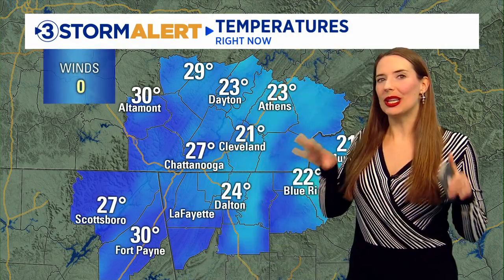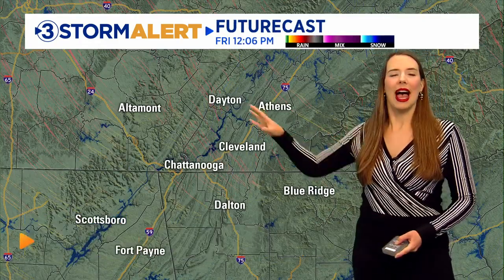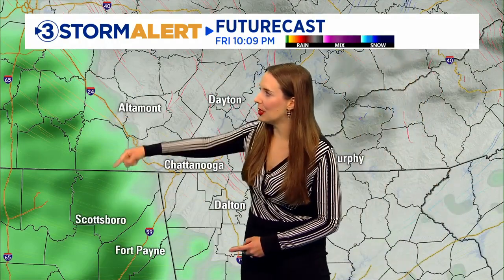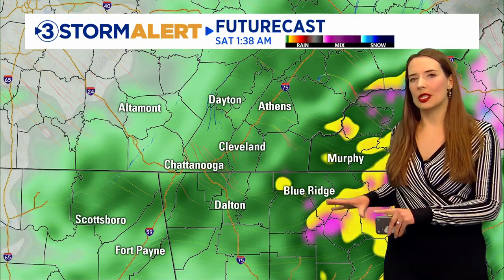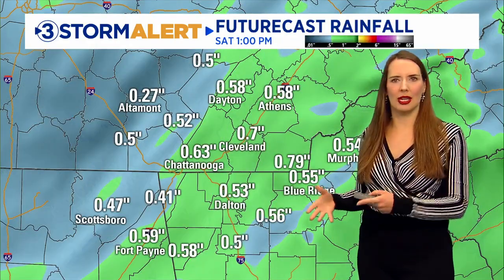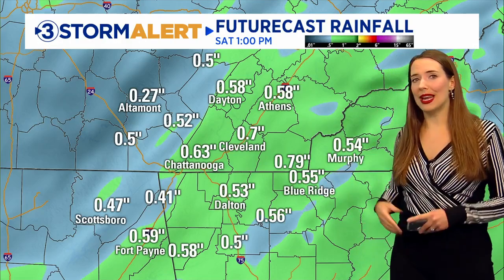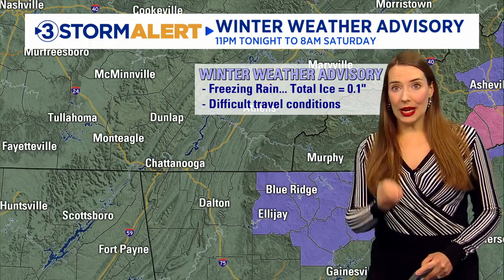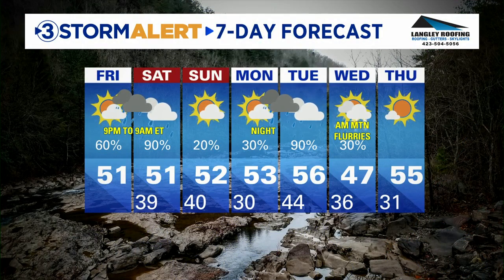Alison Pryor's Friday morning weather